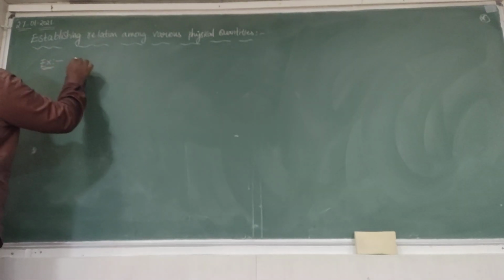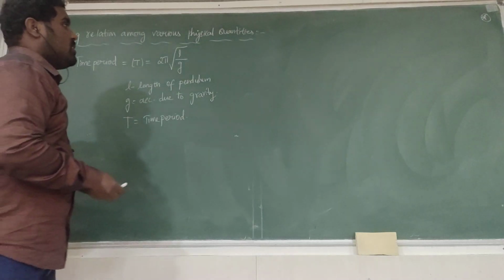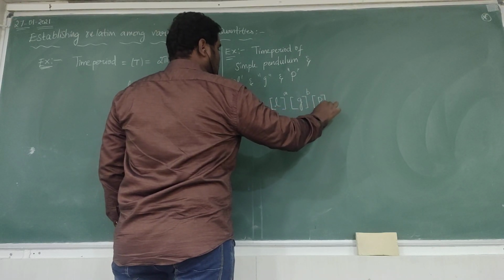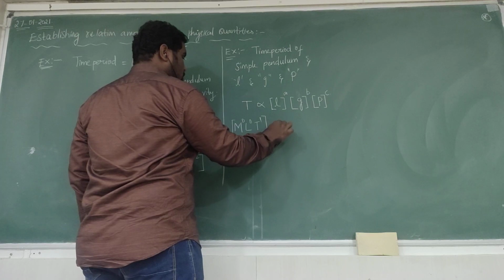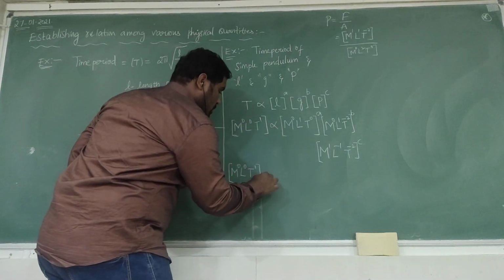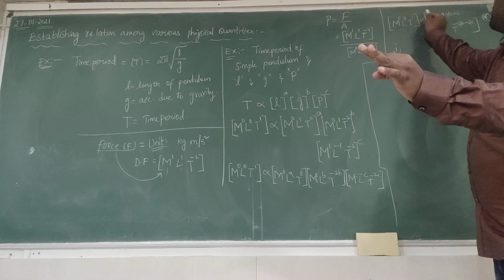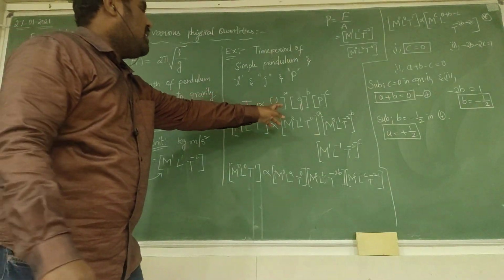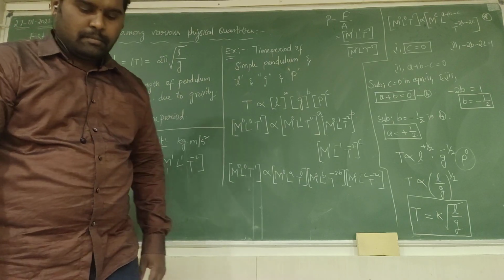Establishing relation among Physical quantities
Application of dimensions.